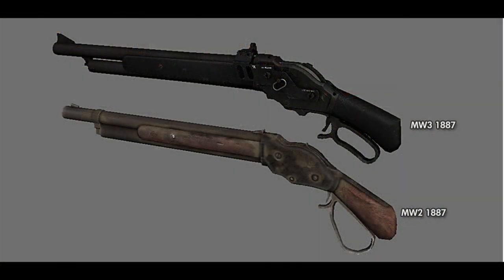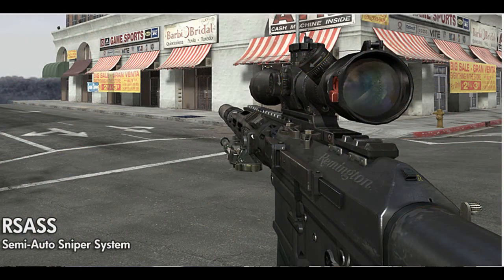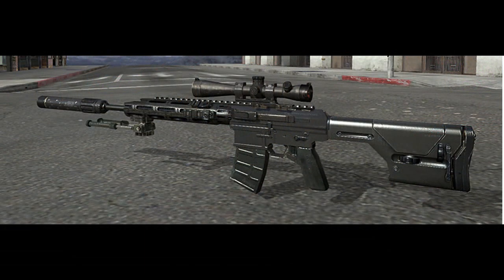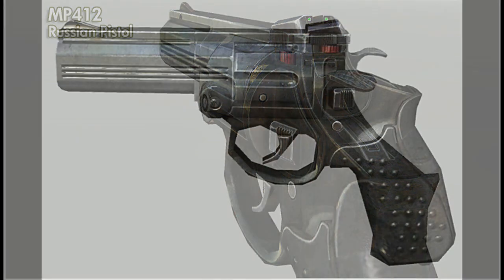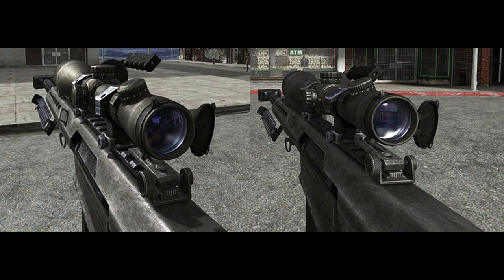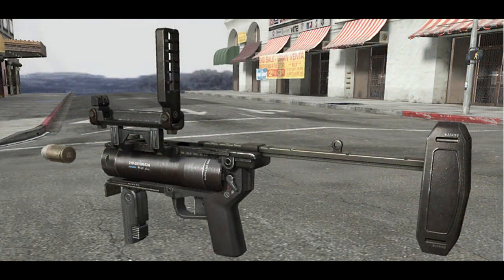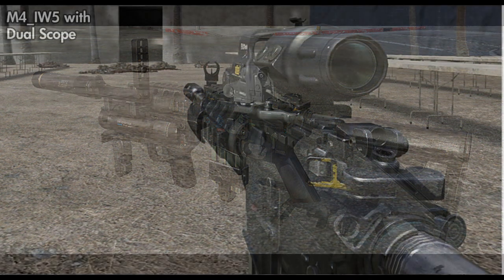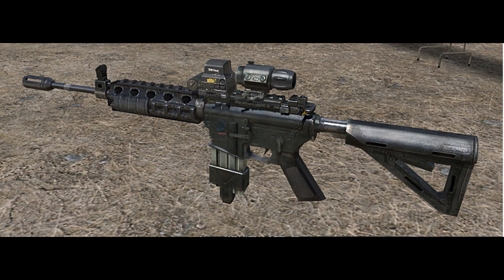CoD: Modern Warfare 3 - LEAKED MULTIPLAYER WEAPONS! Pictures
Call of Duty MW3 official information has been revealed on the website Kotaku with in depth info on the singleplayer story line and new guns that'll be featured in multiplayer!

Here Is a the articles i was talking about

Name: Call of Duty: Modern Warfare 3
Release date: To Be Announced
Platform(s): PC, PlayStation 3 and Xbox 360
Publisher(s): Activision Blizzard
Developer(s): Infinity Ward